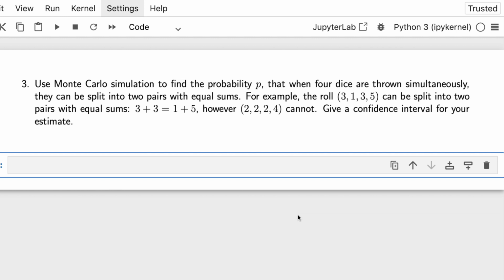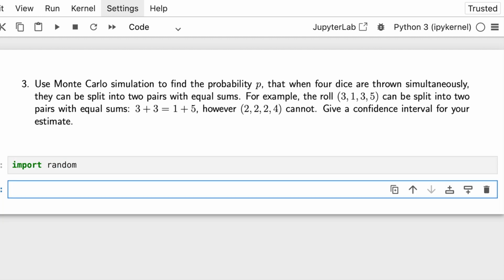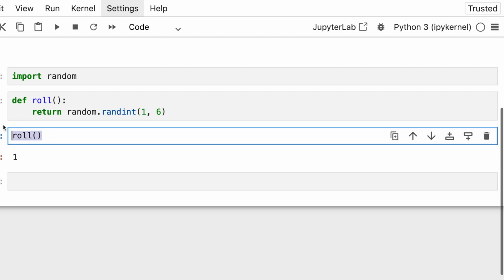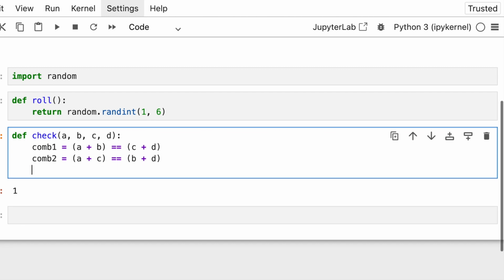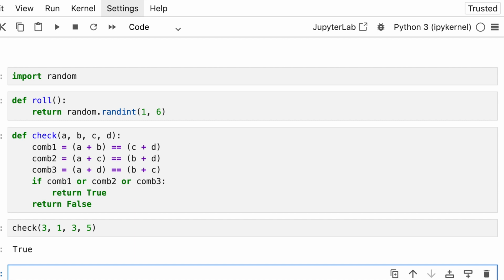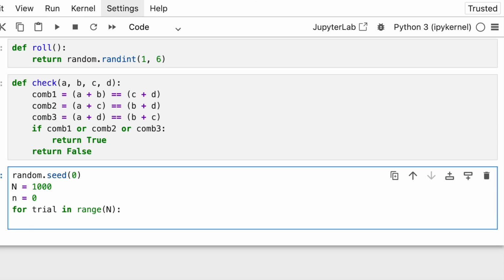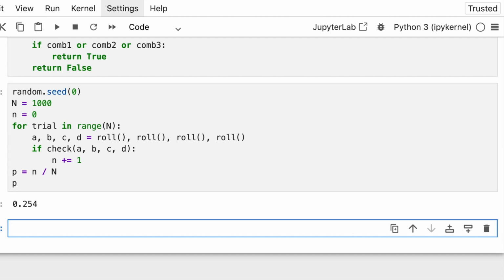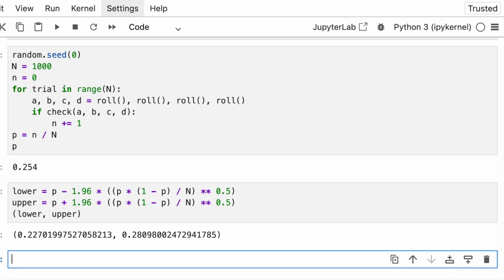MA2601: Problem Sheet 4 - Question 3